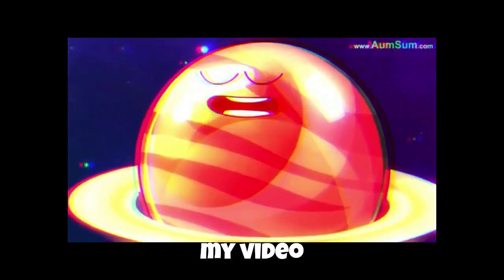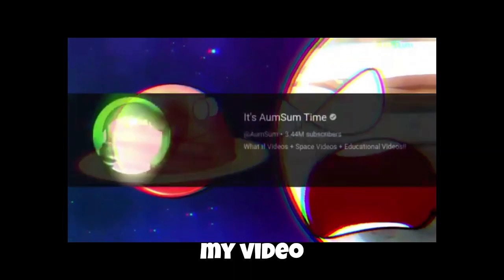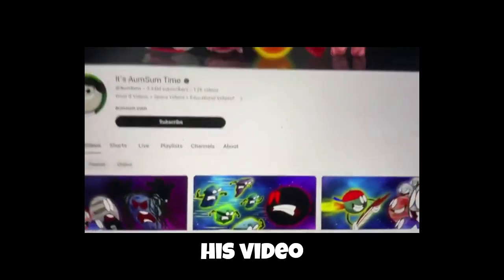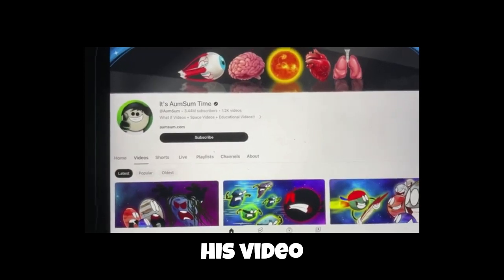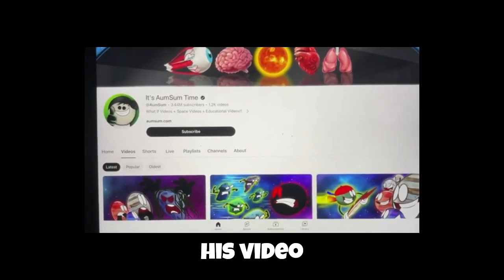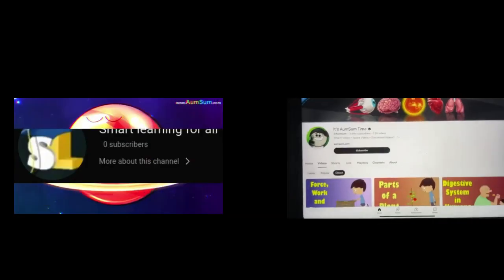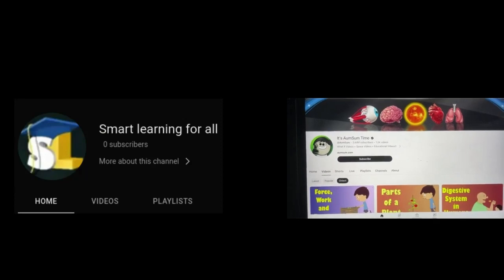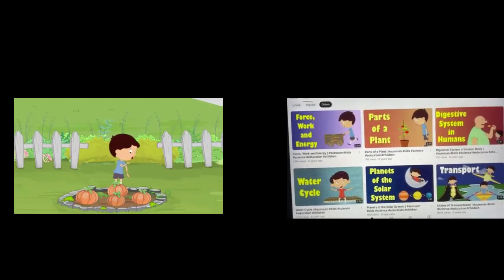This Kid Copied my video!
IM. NOT. YOUR. HOMIE!